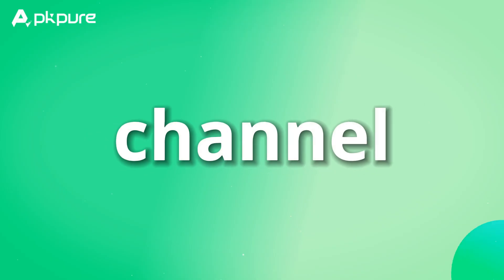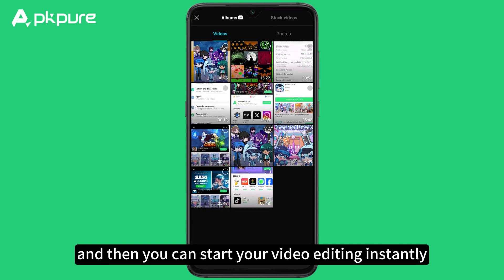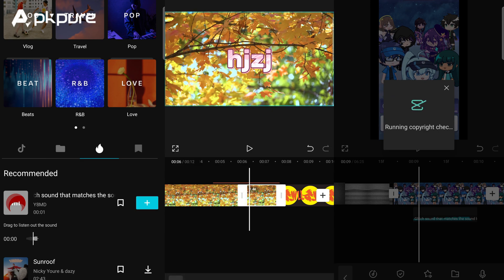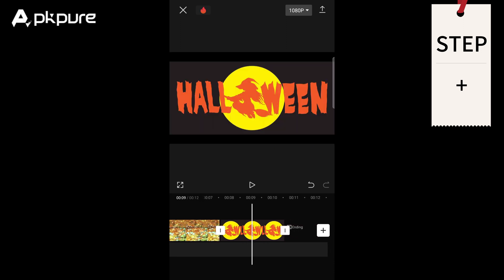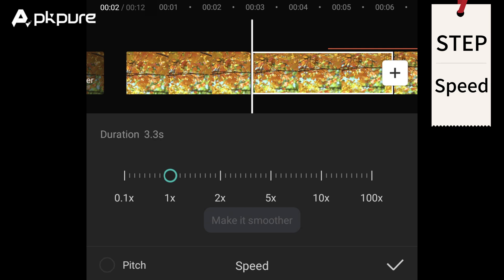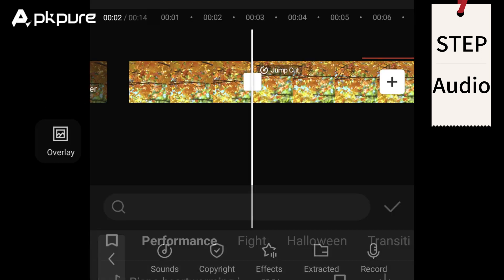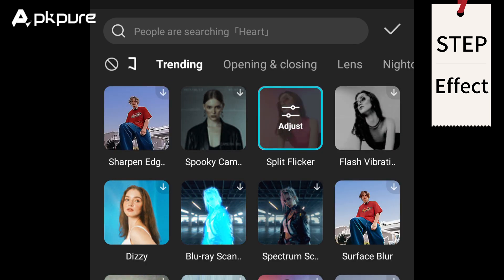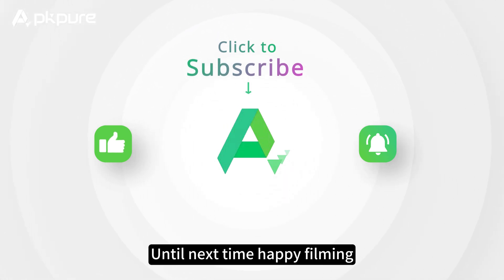How to use CapCut for videos(2024) | Beginner's Guide to Video Editing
Are you new to CapCut and eager to create stunning videos? You've come to the right place! In this easy-to-follow tutorial, we'll walk you through the essentials of using CapCut for video editing. Learn how to import clips, add music, apply filters, and incorporate transitions to make your videos stand out. By the end of this beginner's guide, you'll be well-equipped to produce eye-catching videos with confidence.
I'll show you how to edit videos with the CapCut App.

package name: com.lemon.lvoverseas

package name: com.apkpure.aegon